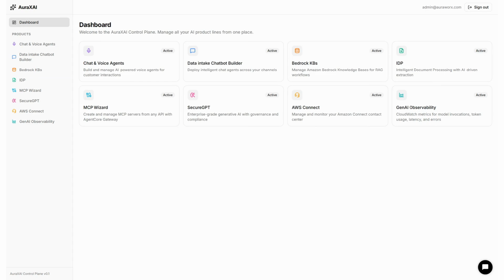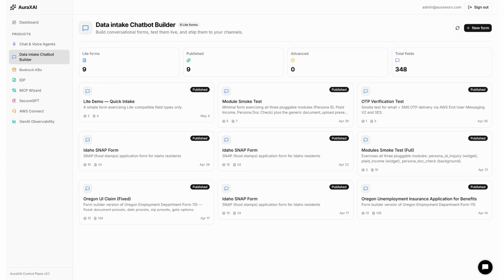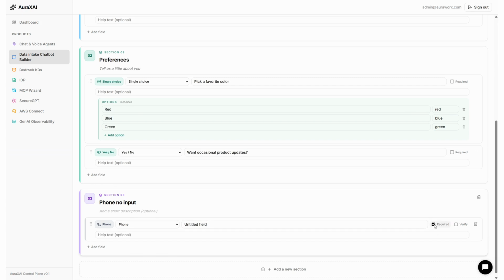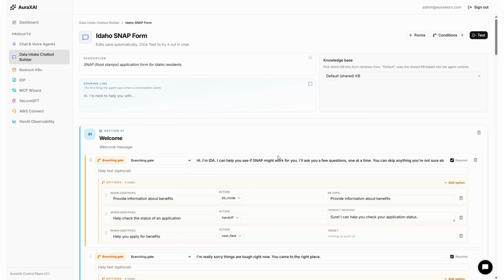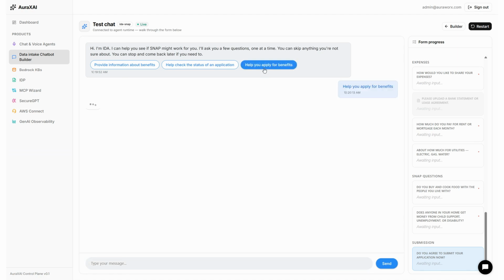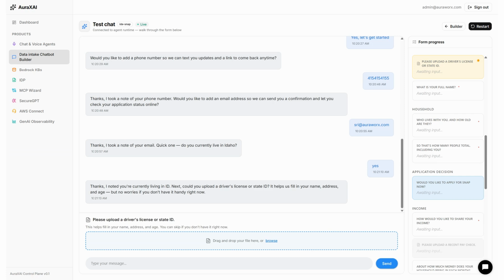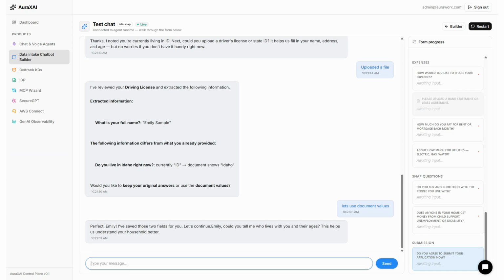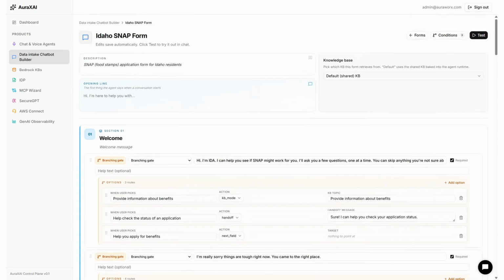AuraXAI - Data Intake Chatbot builder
"Build an AI Data Intake Chatbot in Minutes — No Code Required"
"Turn Any Form Into an AI Conversation | AuraAI Chat Agent Builder"
"AI-Powered Data Collection: From Static Forms to Smart Conversations"